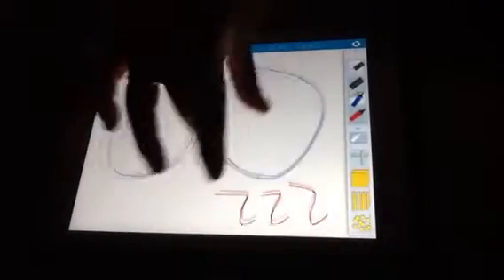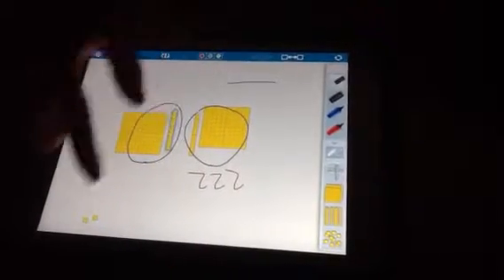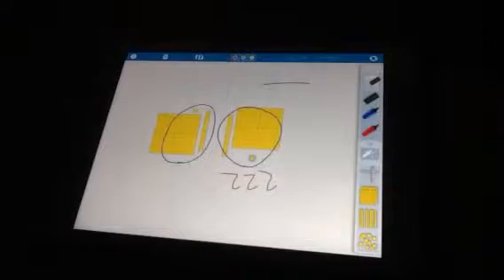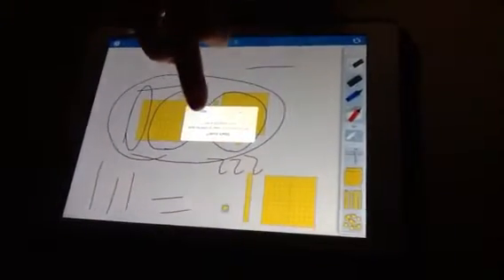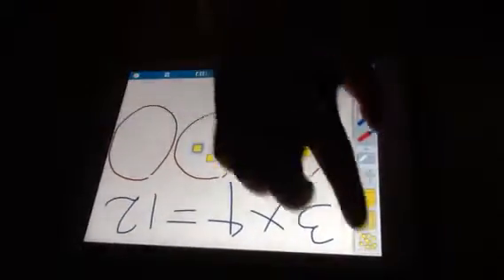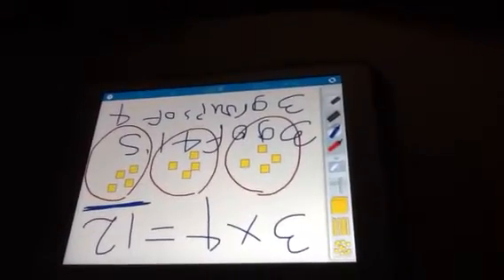Taylor Coomer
Base Ten Block Video - Multiplication & Division